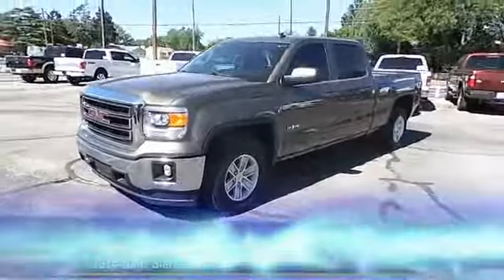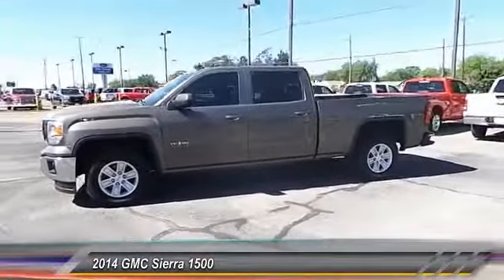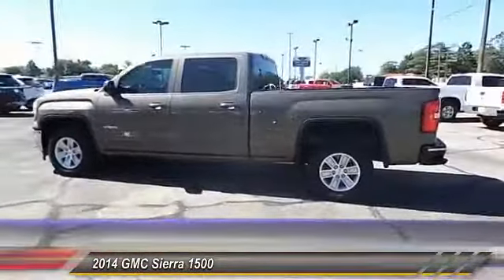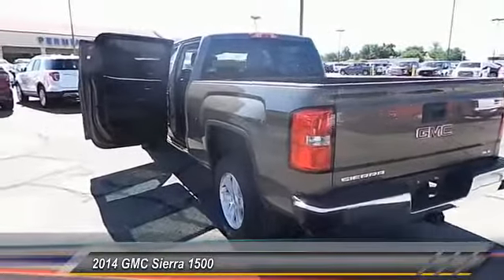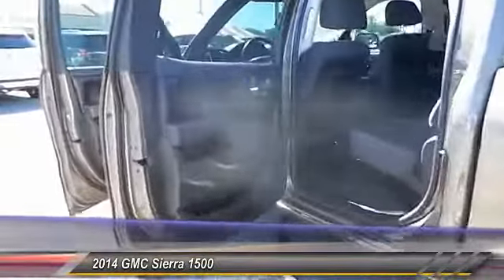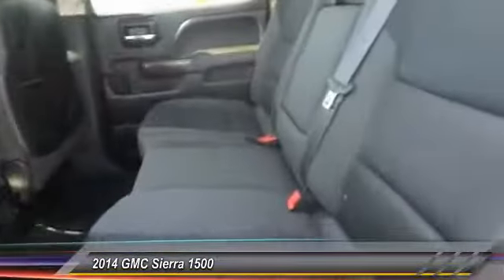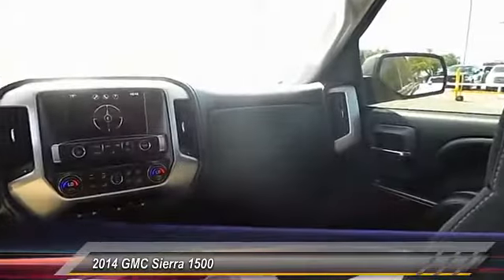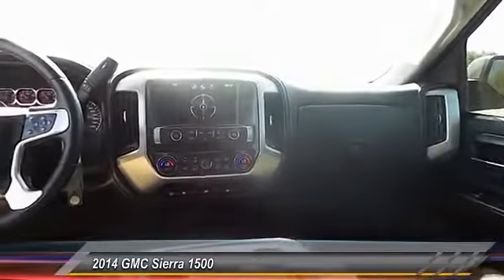2014 GMC Sierra 1500 Hobbs NM P9651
2014 GMC Sierra 1500 2WD Crew Cab 143.5 SLE

1000 N. Del Paso

NOTITLE